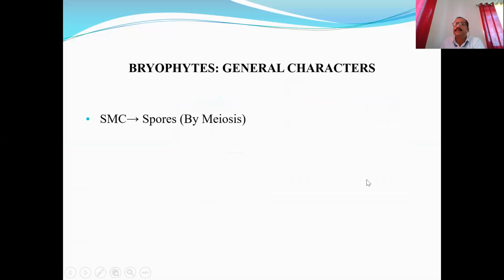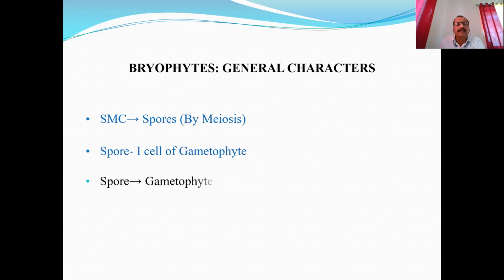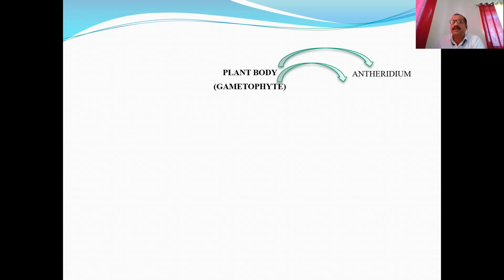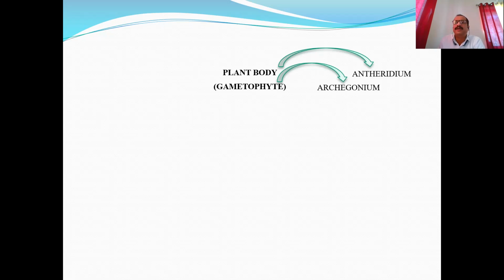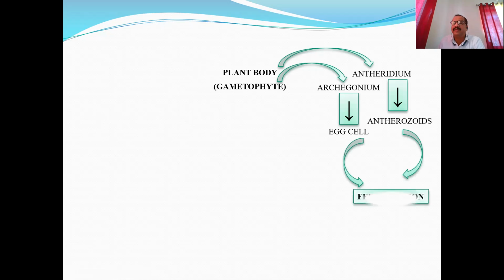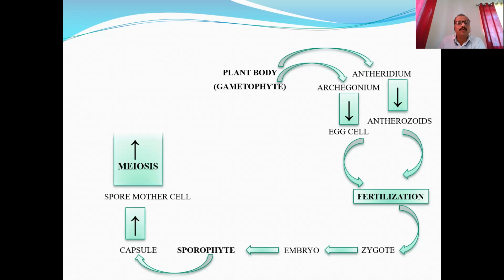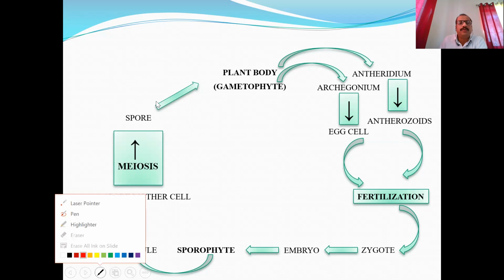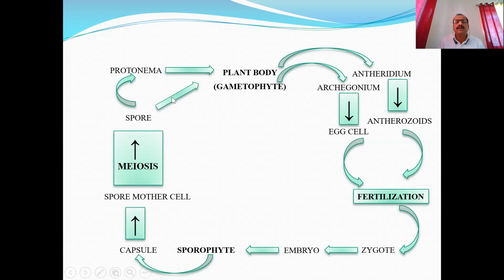Characters of Bryophytes- few corrections to previous entitled video